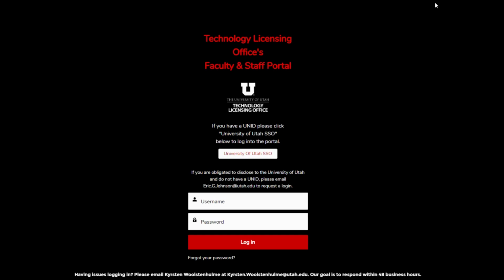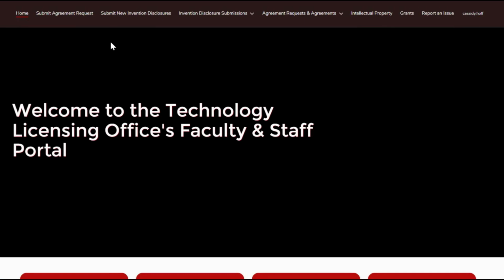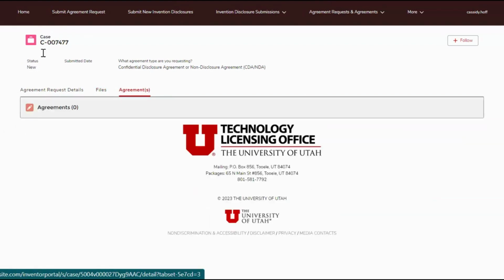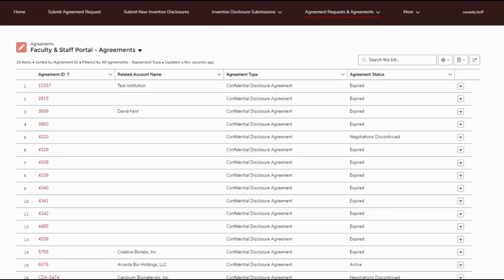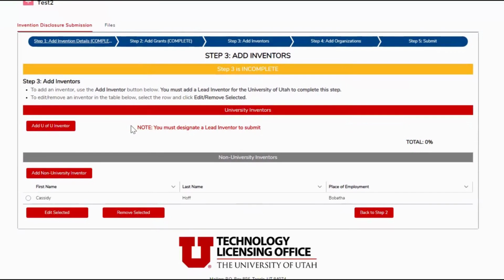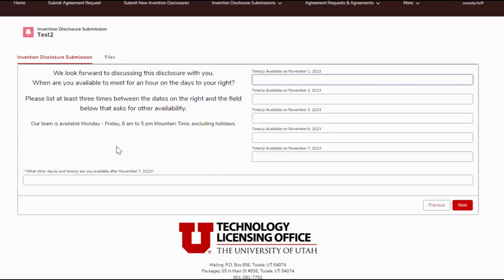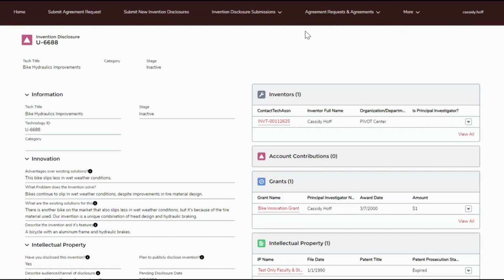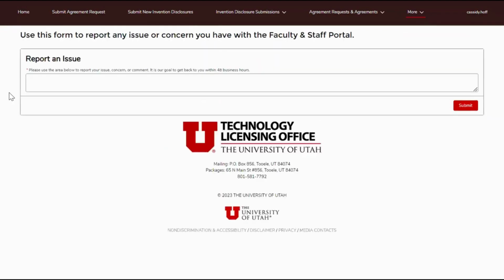Technology Licensing Office launches Faculty & Staff Portal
The University of Utah Technology Licensing Office recently launched its new Faculty & Staff Portal designed to facilitate the disclosure process and give researchers more insight into the process from beginning to end.

The portal also allows researcher to view issued and pending patents where they are an inventor and agreements associated with their invention disclosures.